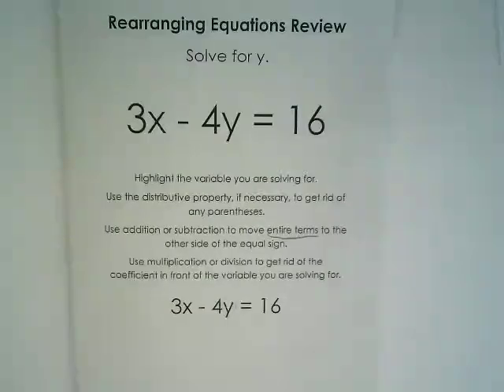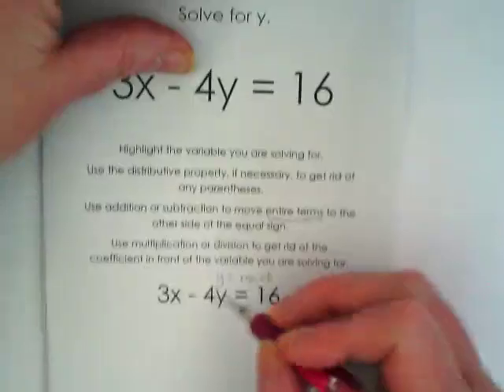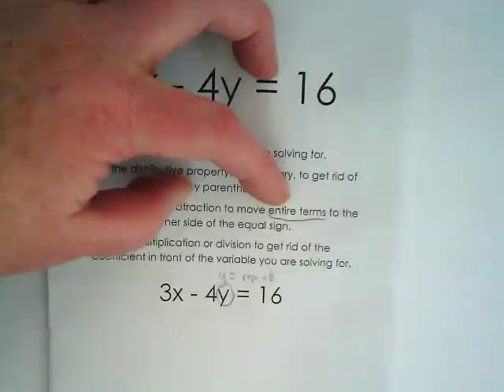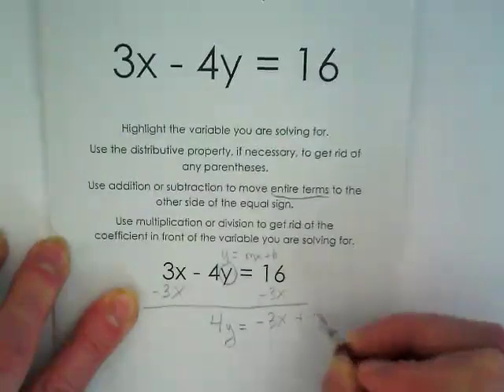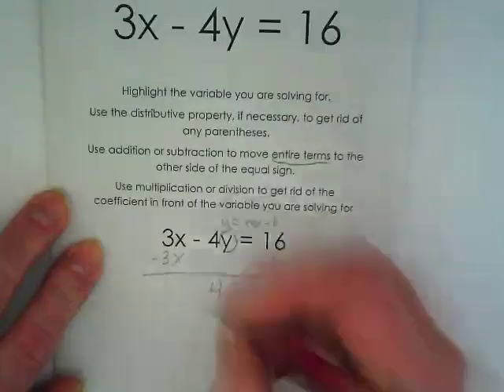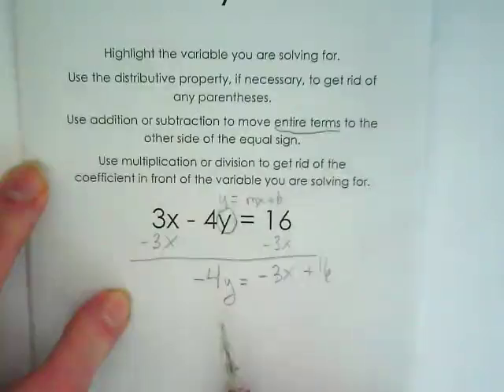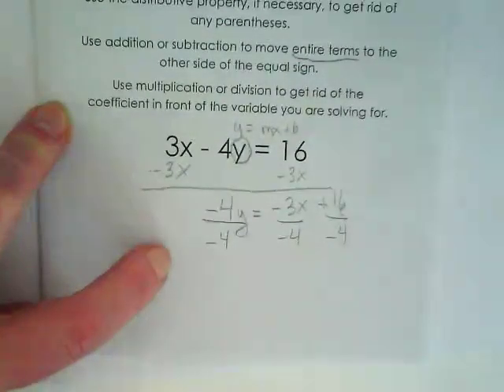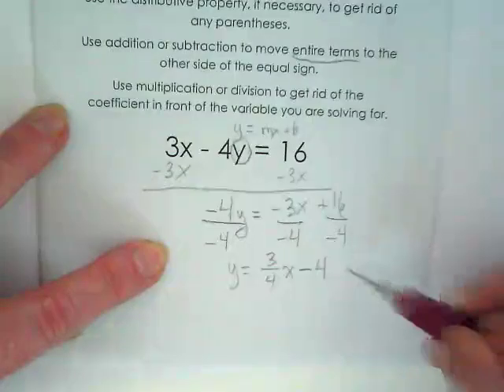Practice Rearranging Equations